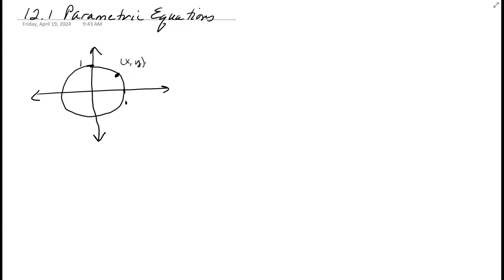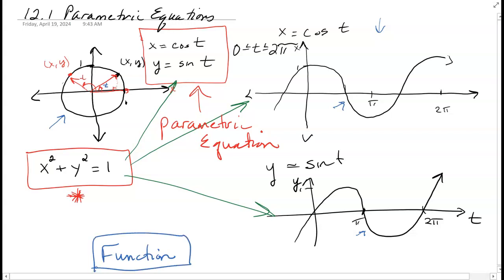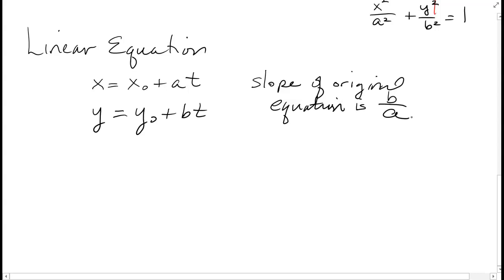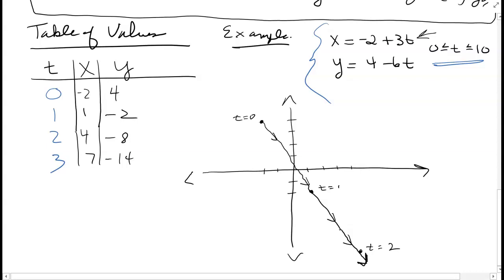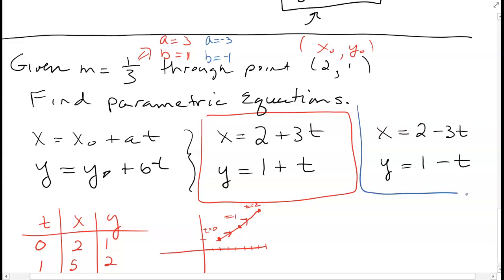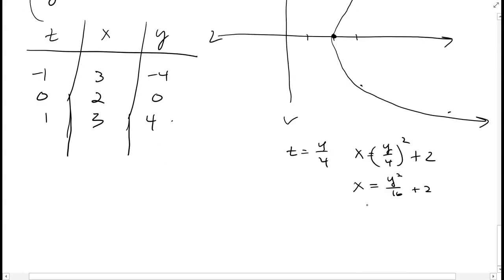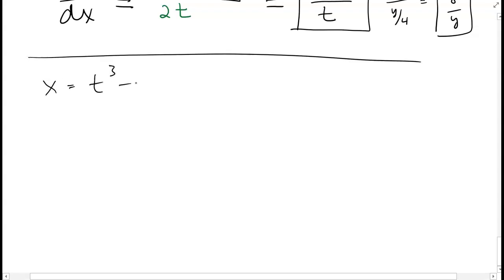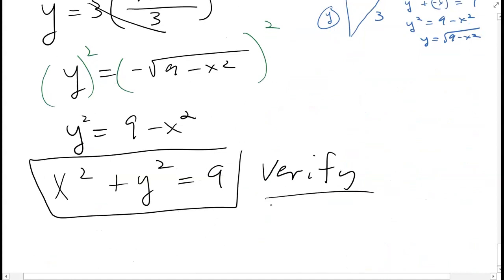12.1 Parametric Equations12.1 Parametric Equations